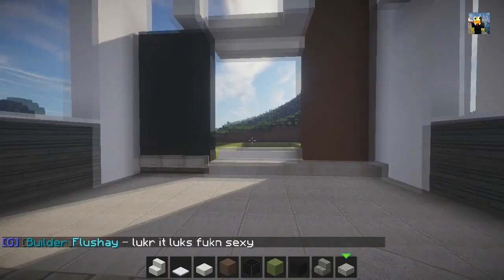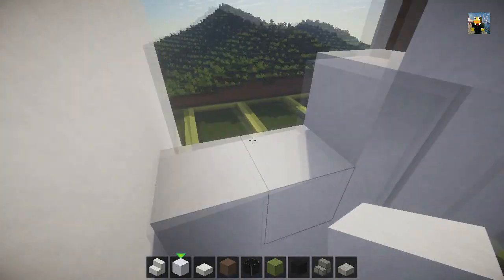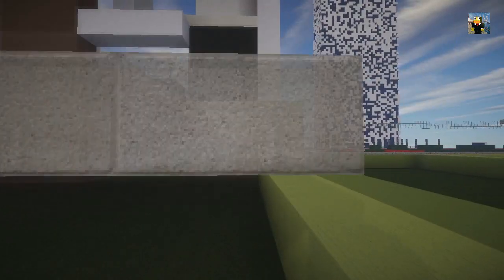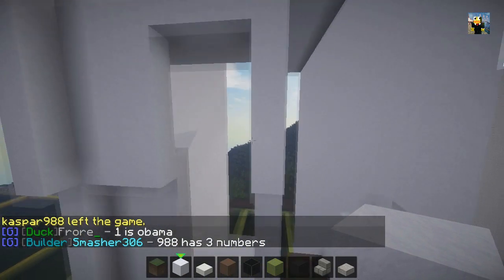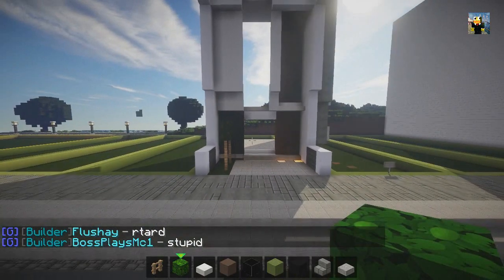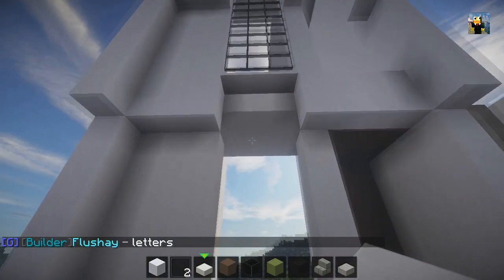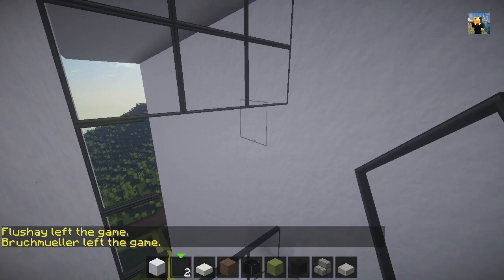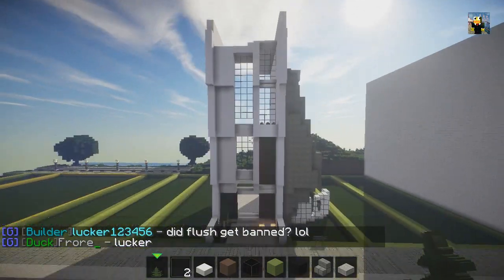Minecraft: Lets Build Modern Town House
In todays video we will be making a minecarft modern town house in minecraft if you wanna see part 2 leave a like!!! it really helps and subscribe for my 2000 subscriber special video :D

Texture Pack - Flows HD

Shaders - Sues Ultra